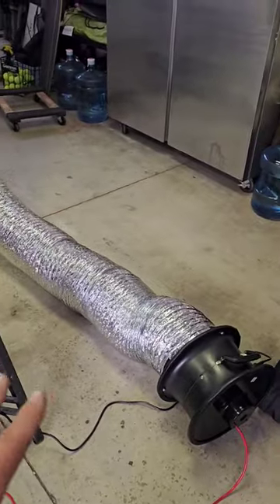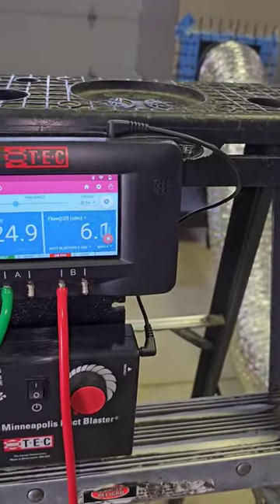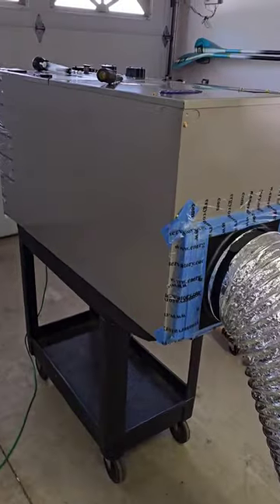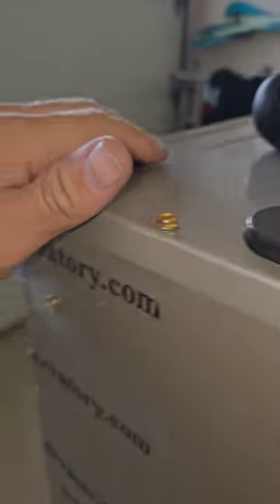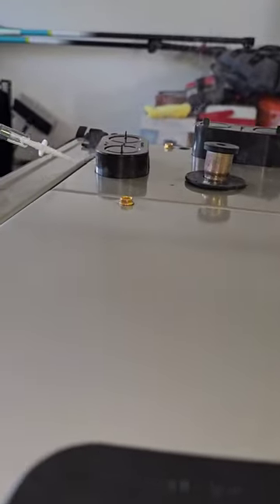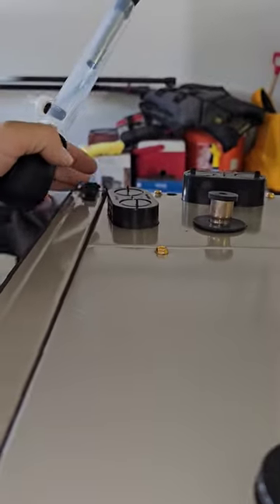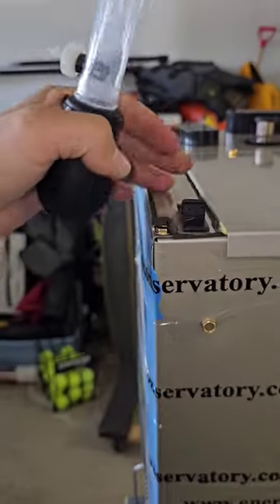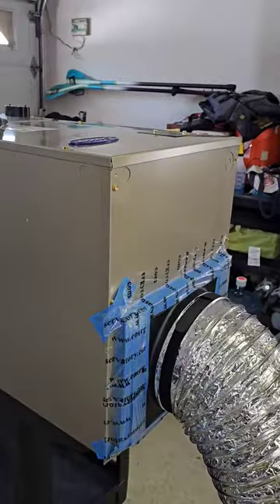I WAS SURPRISED HOW HIGH THE AIR LEAKAGE WAS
I wonder how bad the air leakage is on a non high efficiency air handler. I was surprised that my leakage was so high

Mailing Address
HVACR VIDEOS
12523 LIMONITE AVE.